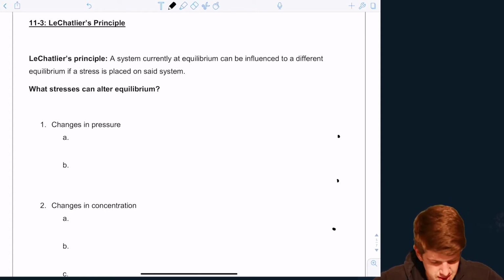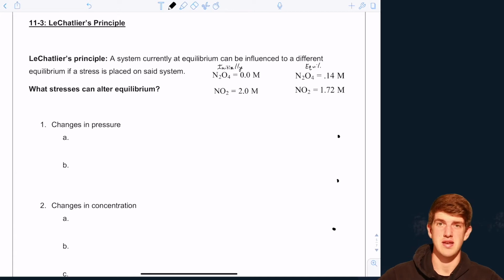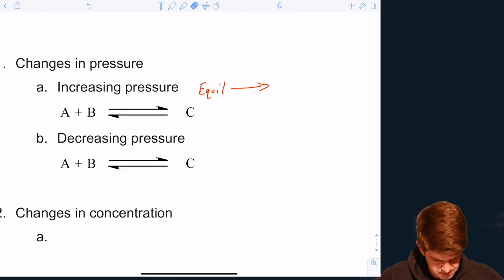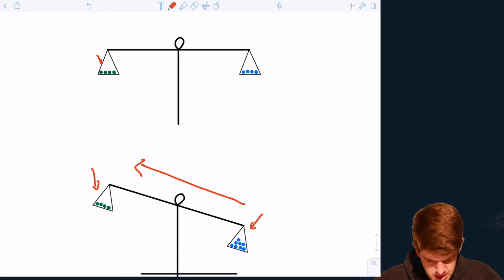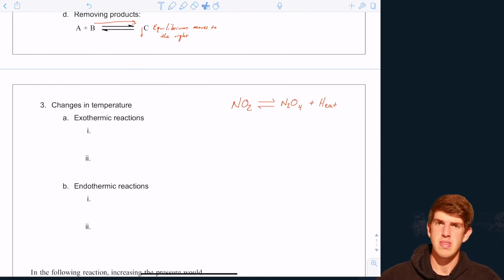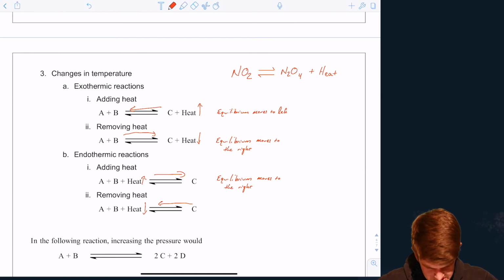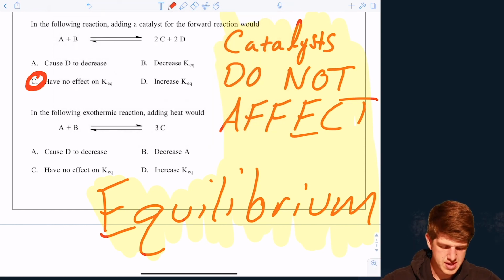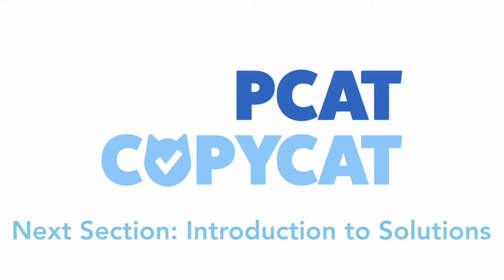Le Chatelier's Principle (11-3) | General Chemistry | PCAT CopyCat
Are you studying general chemistry? General Chemistry is a difficult and confusing subject, but we believe we can help. Watch our videos to learn about Le Chatlier's Principle. More videos will be coming soon.